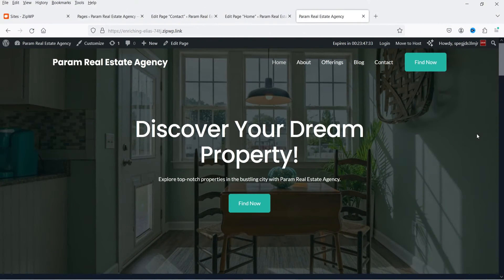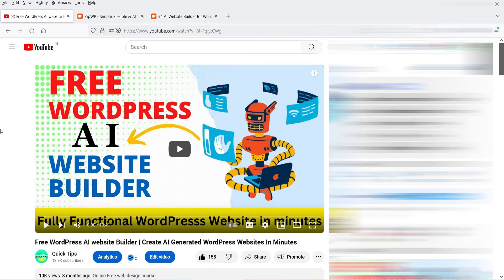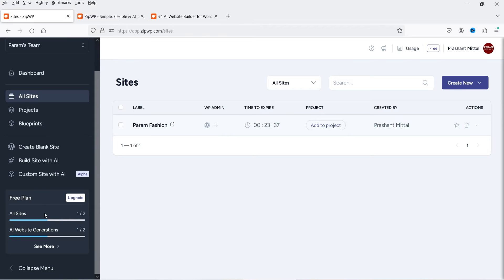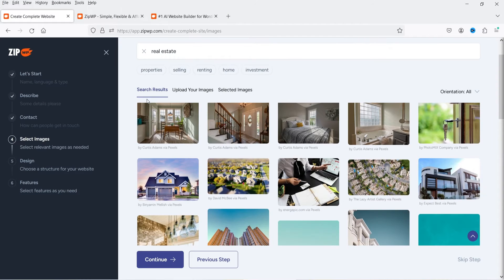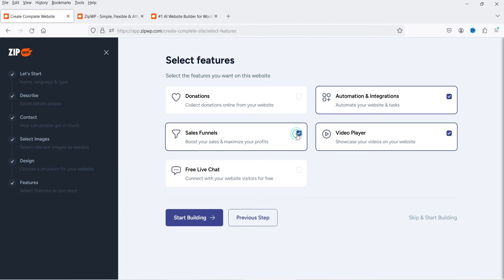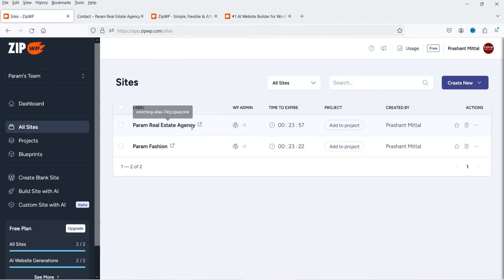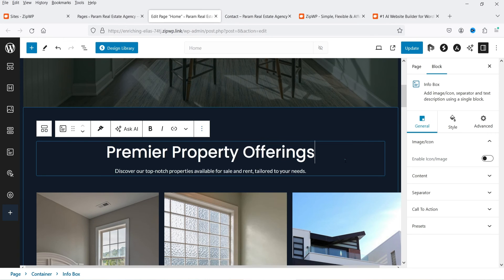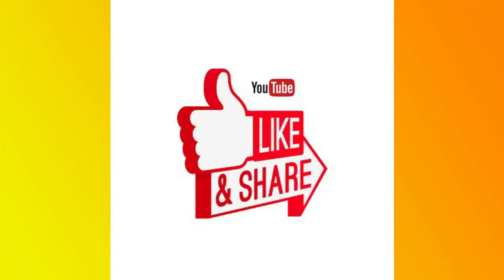Free AI website Builder | How To Create AI WordPress Websites | ZipWP Tutorial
In this video, I will show you a Free AI website Builder. The name of the tool is ZipWP. Using this tool, you can Create AI Generated WordPress Websites In Minutes. In this video, I will show you how to create wordpress website for a business using AI.

👉 Topics covered in this video:
✅ free ai website builder
✅ ai generated website
✅ create wordpress website
✅ best ai website builder
✅ how to create website using AI
✅ AI websites
✅ How to create AI website
✅ Create AI WordPres website
✅ ZipWP tutorial

👉 Key Features and Benefits of ZipWP
✅ Create a Stunning Website in Just 60 Seconds
✅ Powered by WordPress
✅ Freedom to transfer your website to any hosting provider of your choice
✅ Stunning Website Designs
✅ AI generates compelling copy tailored to your business
✅ AI Assistant for Customization
✅ With WordPress at its core, you have limitless possibilities. Add plugins, install theme, write custom code.

I hope that you will like this video on Free AI website Builder | How To Create AI WordPress Websites | ZipWP Tutorial.